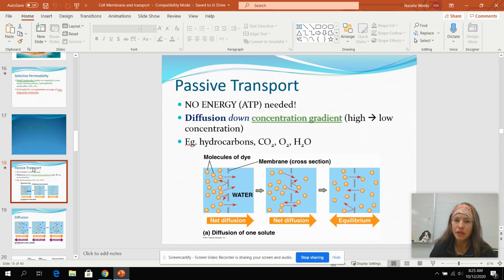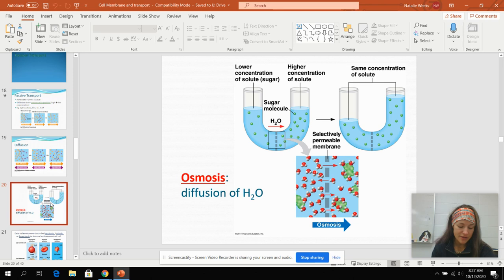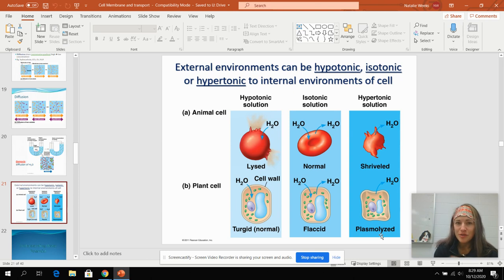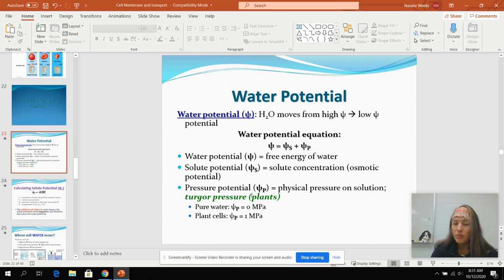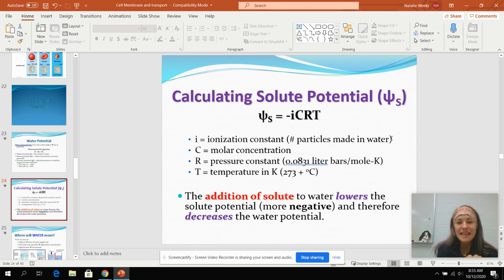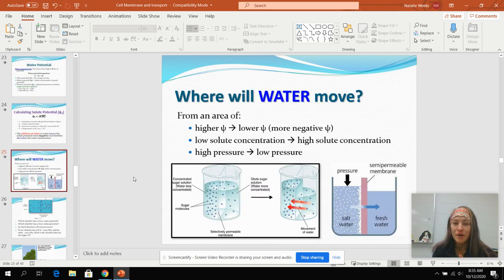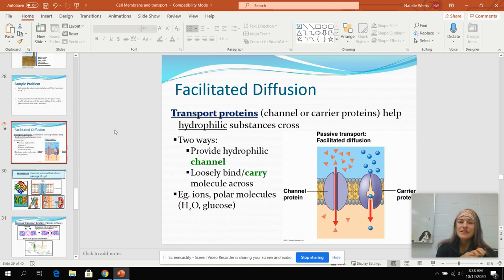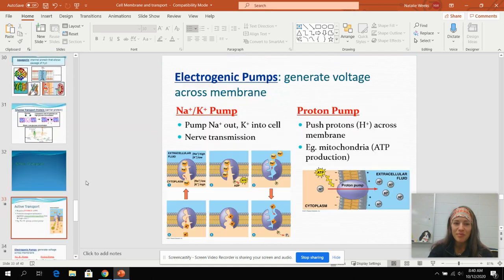Passive Transport and Water Potential